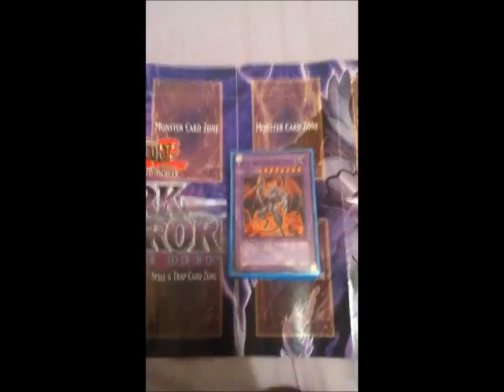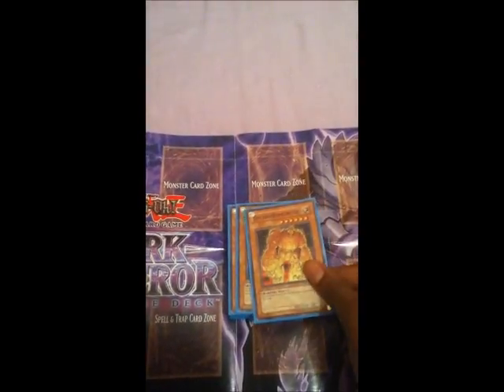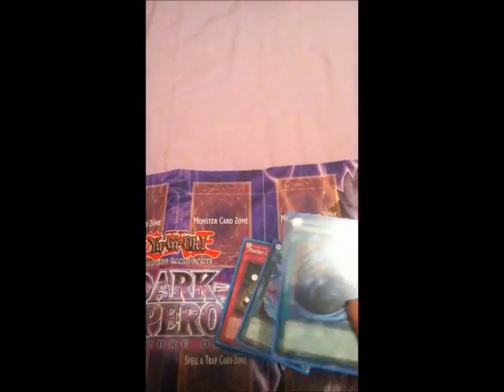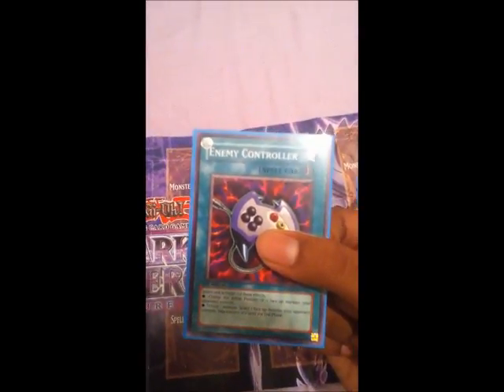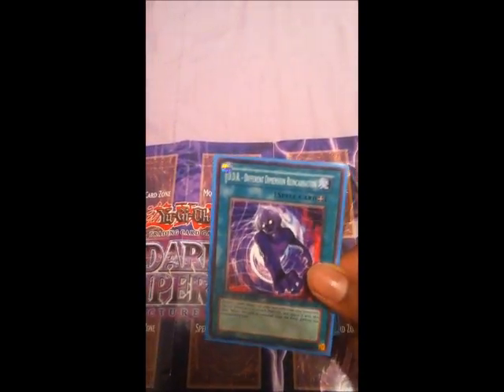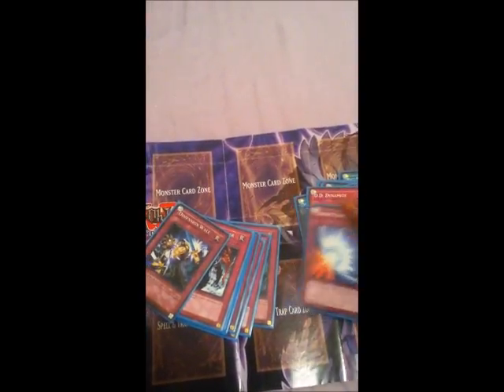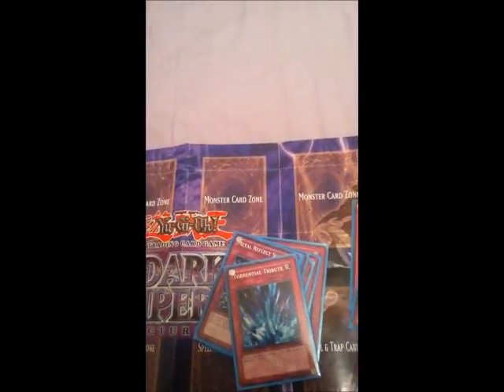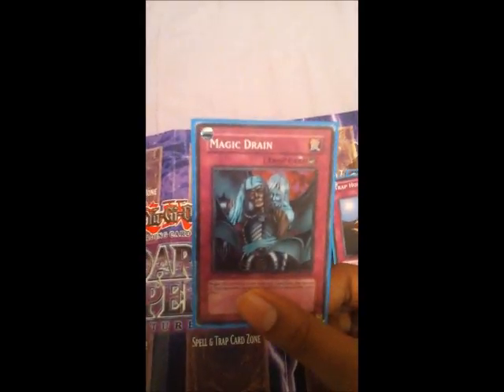Deck Profile : remove from play!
a deck profile on my favorite deck this is my most competitive deck and i love playing hope you do to thanks!